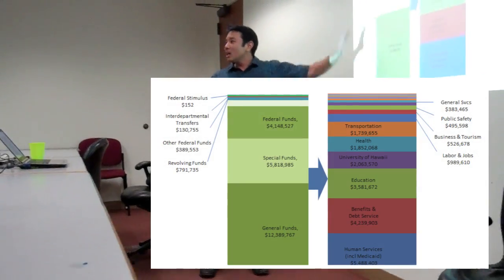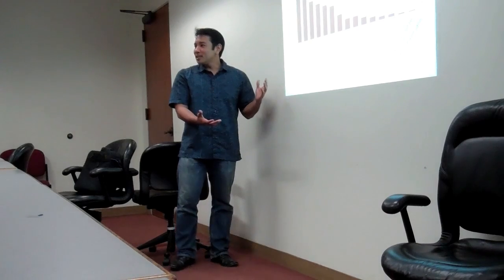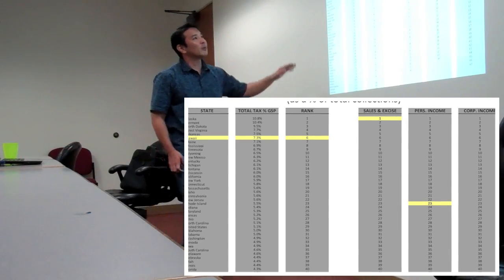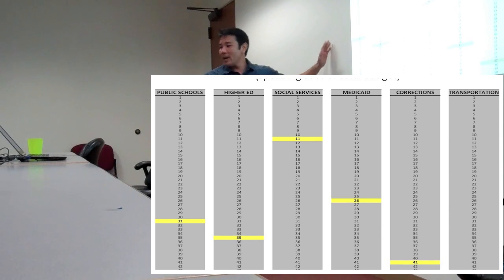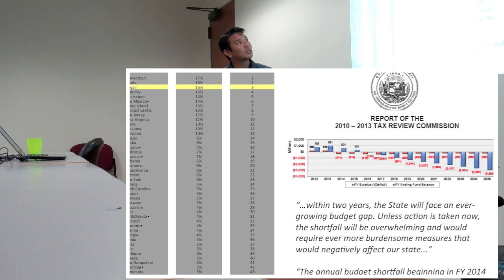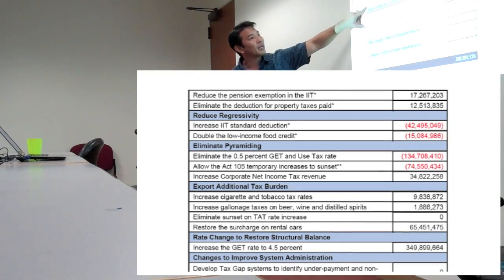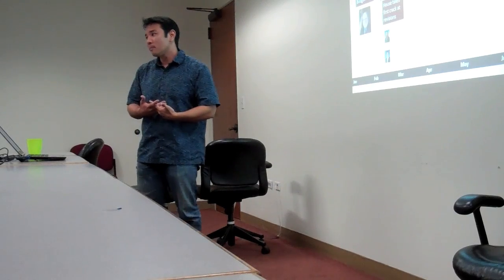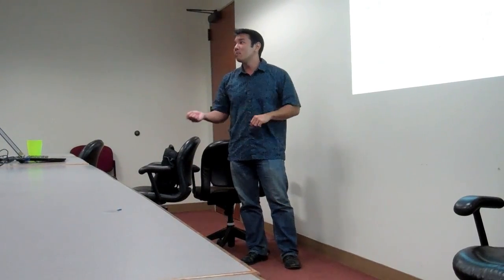Primer on the State of Hawaii's Budget - A Kanu Hawaii Fellows Presentation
What's in it? What process is used to create it? What does it fund? How do we compare to other states?